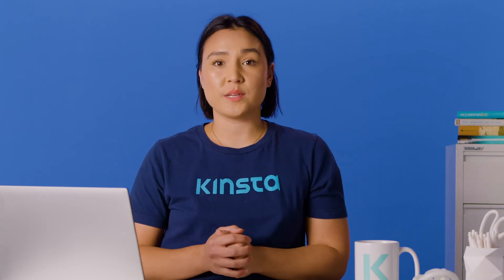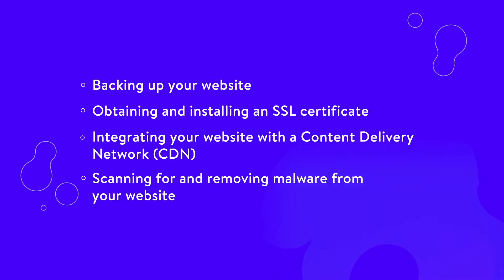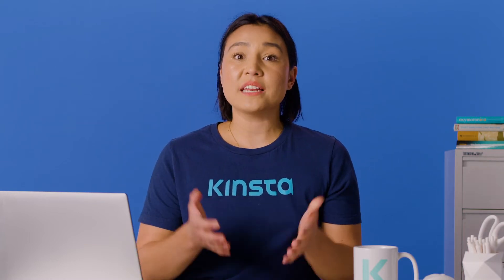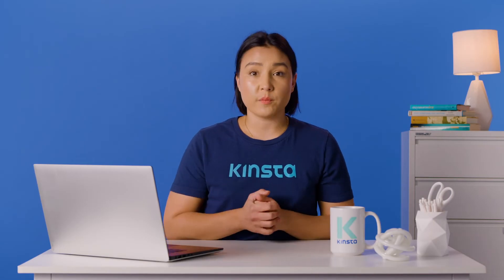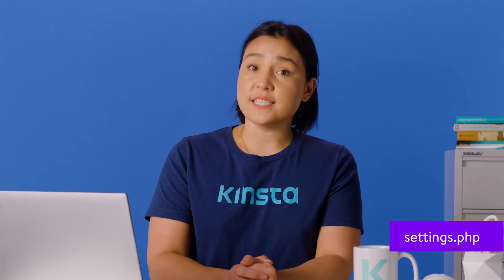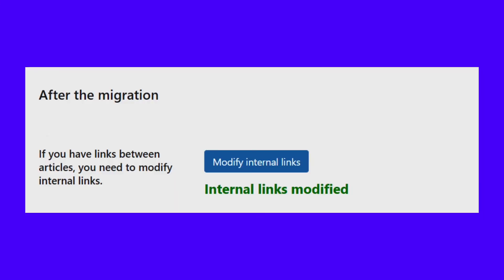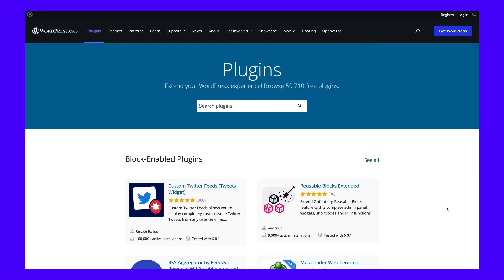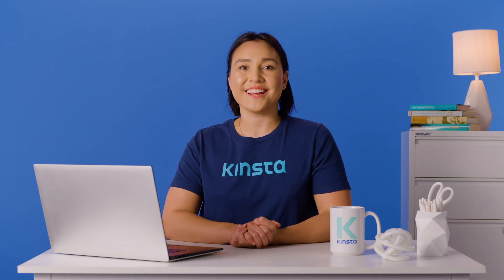How to Migrate From Drupal to WordPress (in 10 Steps)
There are many reasons to consider switching from Drupal to WordPress, one of which is how much easier WordPress is to use. 💪 Learn how to get your site set up in this guide ⬆️

Drupal is one of the best Content Management Systems (CMSs) available. It’s highly scalable and secure software. However, creating stylish, modern websites using Drupal isn’t as easy as it could be. If that’s your experience, migrating from Drupal to WordPress could be the answer.

WordPress offers many of the same features as Drupal, but it’s much easier to use. Furthermore, the WordPress community is massive, making it easier to find help for any feature or change you want on your website.

This guide will discuss why it could make sense to migrate from Drupal to WordPress. We’ll discuss what you need to do before you move and then go through the migration process step by step. Tune in!

🕘Timestamps

0:00 Intro
0:50 Set Up a New Website or Find a New Web Host
2:01 Back Up Your Drupal Data
3:18 Install WordPress
4:13 Choose a Permalink Structure in WordPress
5:17 Set Up the FG Drupal to WordPress Plugin
6:54 Select Your WordPress Content Settings
7:26 Enter Your FTP Credentials
8:16 Enter Your Drupal Database Parameters
9:11 Adjust Your Post and Page Import Settings
10:31 Migrate Your Site From Drupal to WordPress
11:13 Point Your Domain Toward WordPress
12:05 Choose a Theme for Your WordPress Website
13:30 What to Do After You Migrate From Drupal to WordPress

📚 Resources